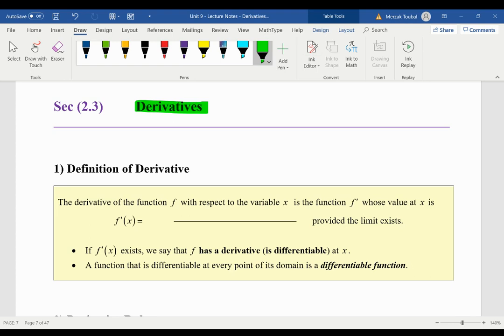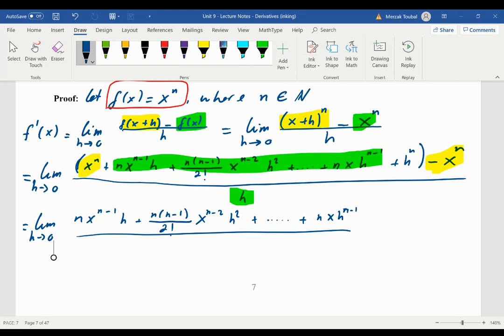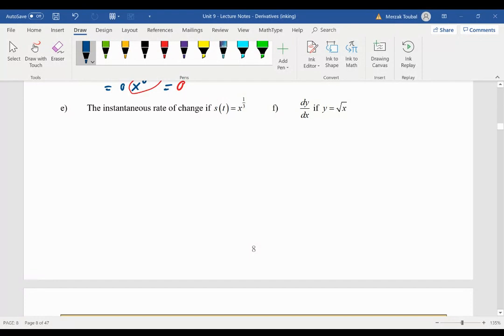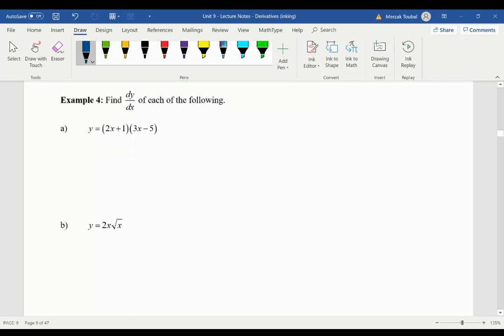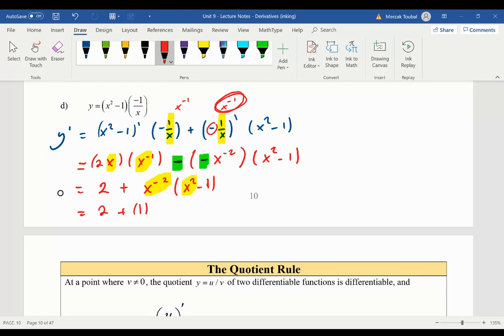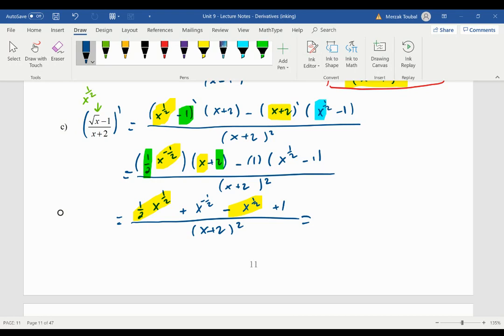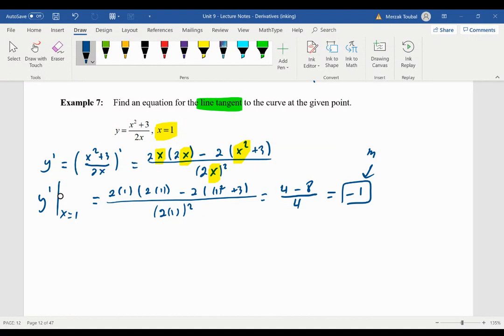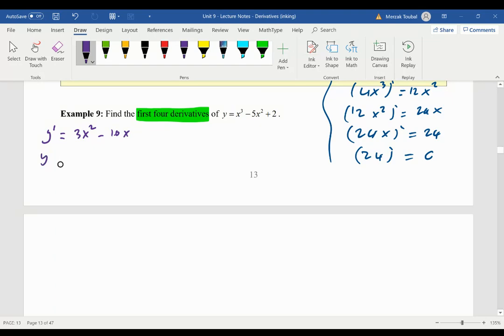Derivatives (Part 2) - Derivative Rules